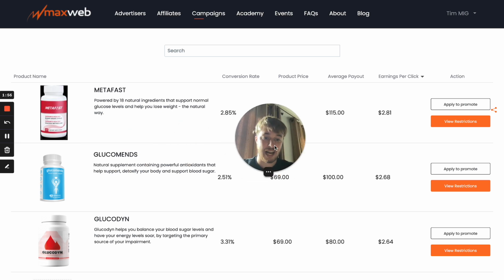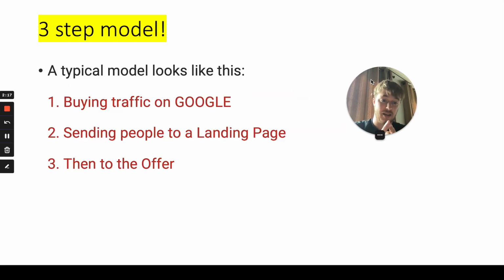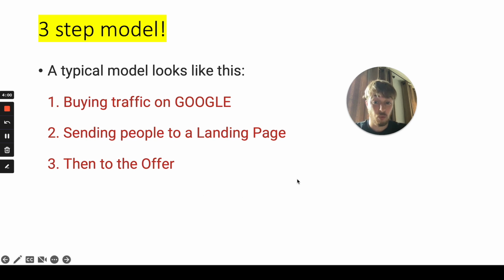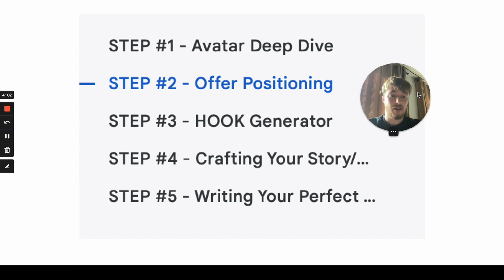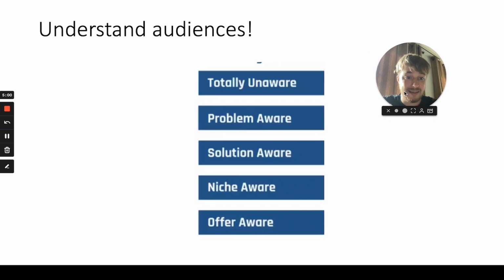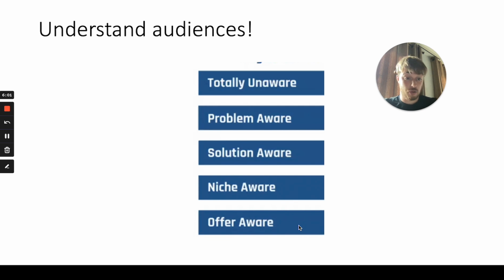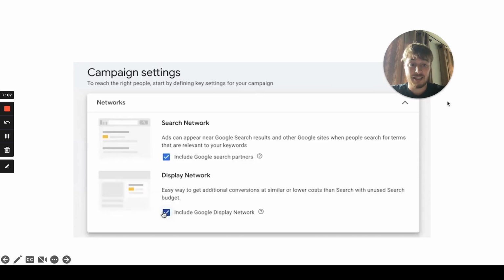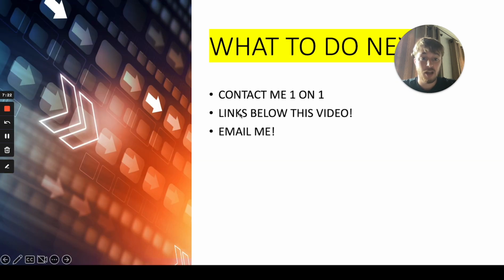How To Earn $500/Day: Google Ads PPC on MaxWeb Affiliate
Looking to earn money online through affiliate marketing? If so, MaxWeb is a fantastic platform to explore. By leveraging the power of Google Ads PPC, you can drive traffic to your Clickbank affiliate offers and earn up to $500 per day!

In this video, we'll show you the step-by-step process of how to make money with MaxWeb and Google Ads PPC. From conducting keyword research to developing compelling ads and optimizing landing pages, you'll learn everything you need to know to succeed in affiliate marketing.

Join us as we dive into the world of affiliate marketing and show you how to harness the power of Google Ads PPC to make $500/day on MaxWeb. Whether you're a beginner or an experienced marketer, this video is packed with insights and strategies that can help take your earnings to the next level. Don't miss out on this exciting opportunity to make money online!